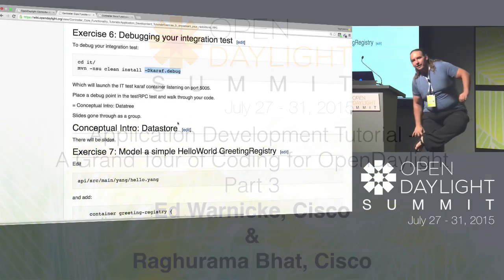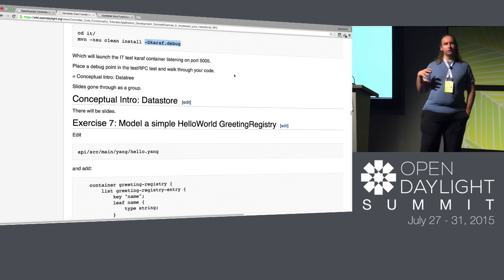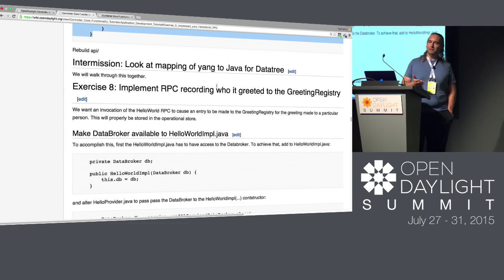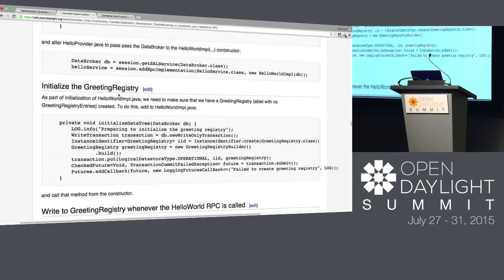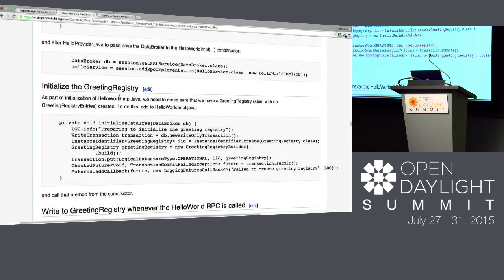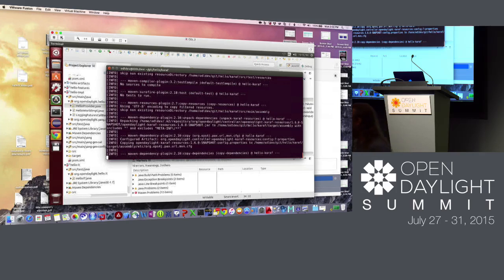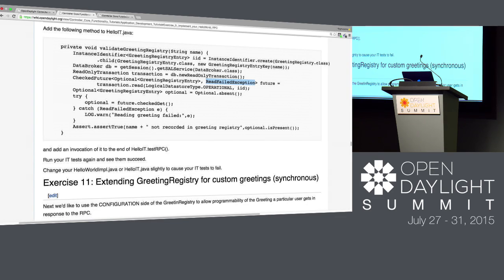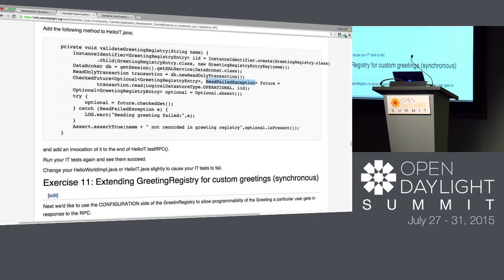Application Development Tutorial - A Grand Tour of Coding for OpenDaylight Part 3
Ed Warnicke, Cisco and Raghurama Bhat, Cisco